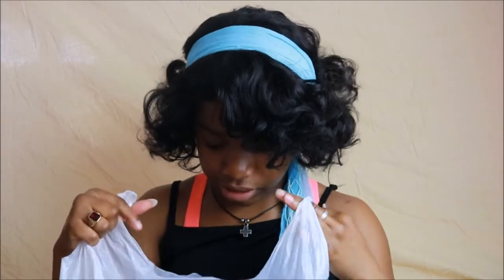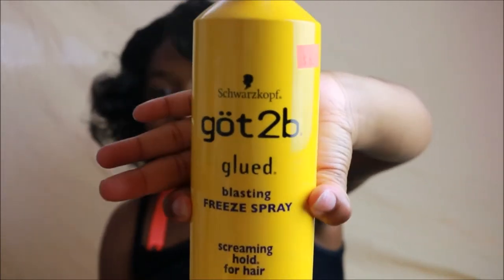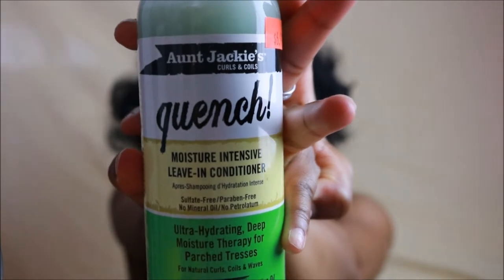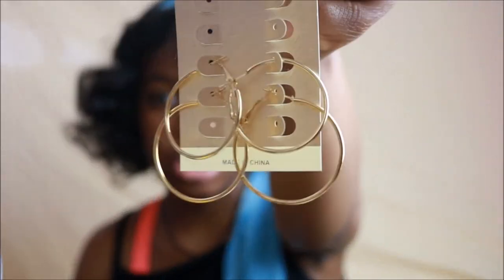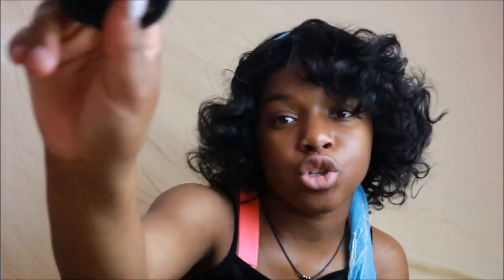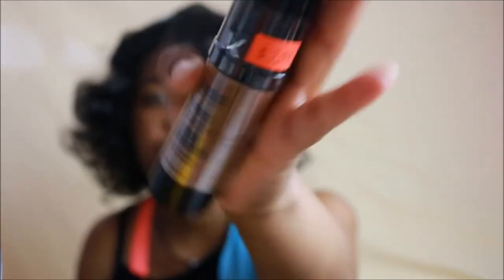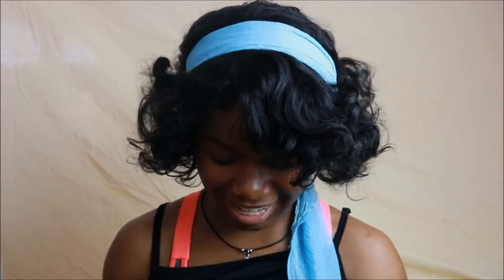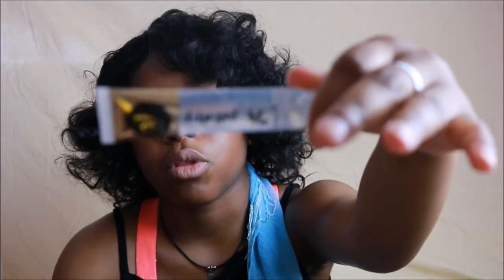I SPENT $100 (again)| Beauty Supply Haul (synthetic wigs, mink lashes)| Kashmir Kreates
This HAUL video I spent over $100 on beauty tools at the beauty supply store near me. I got a new wig and plan to do a wig review soon.
Follow on instagram: @kashmirkreates